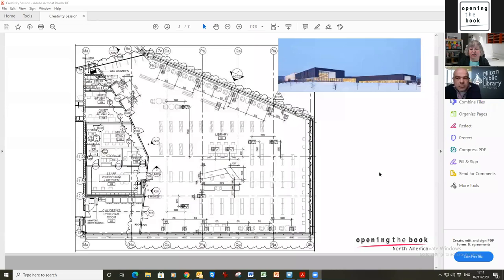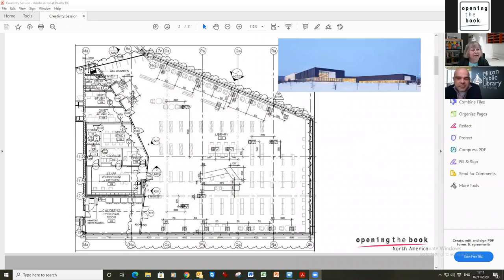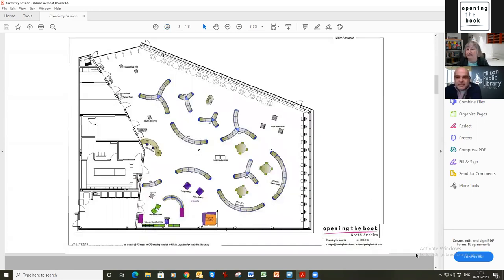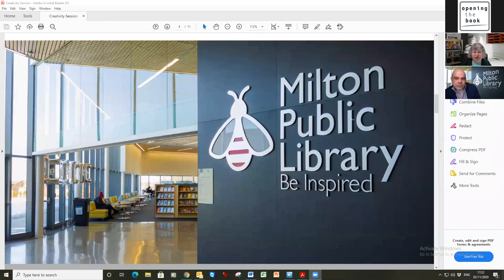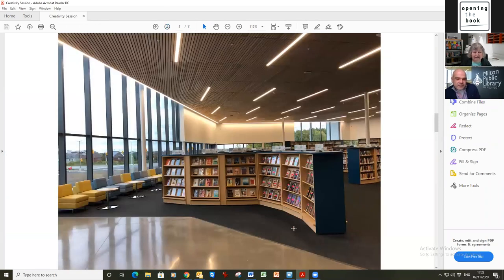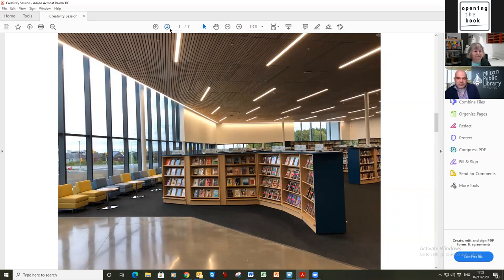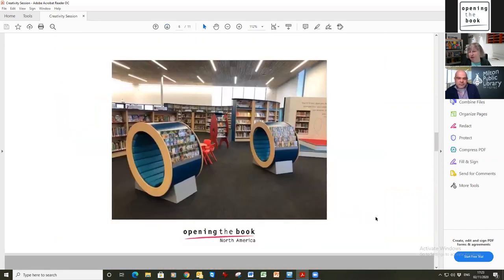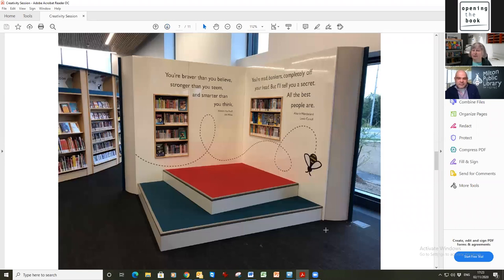Revolutionary Library Design: Opening the Book Product Spotlight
New library buildings often end up with traditional library interiors.  The story of Milton Public Library shows how the shelving layout at the core of every library can be re-imagined to match the building aspirations.  Get this right and both footfall and circulation will out-perform all expectations!